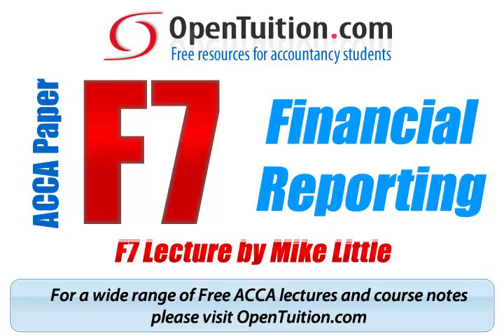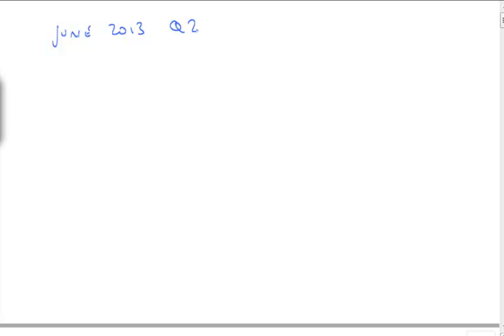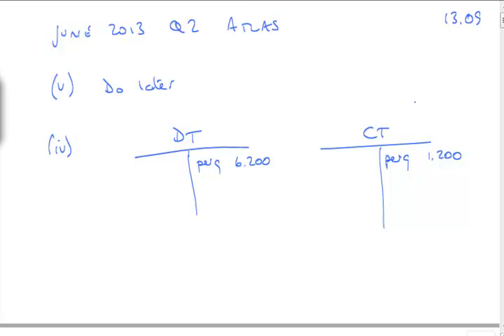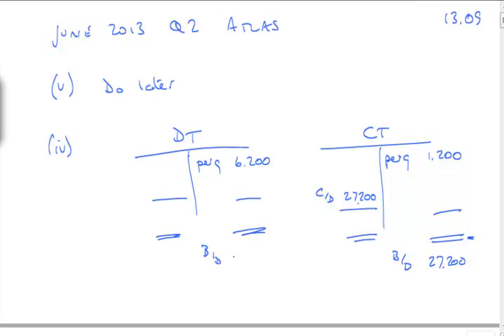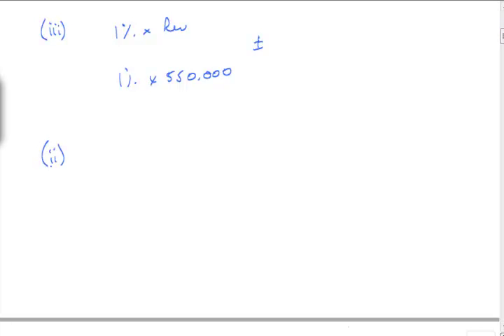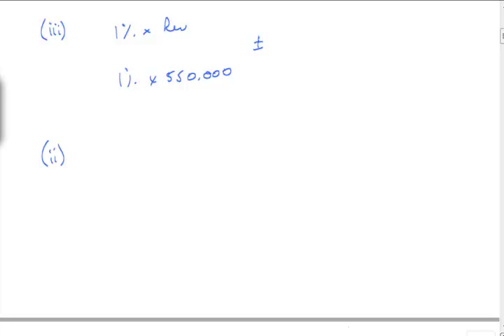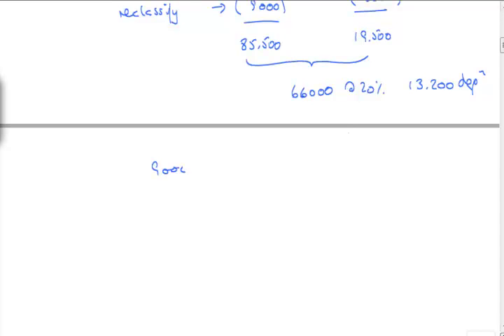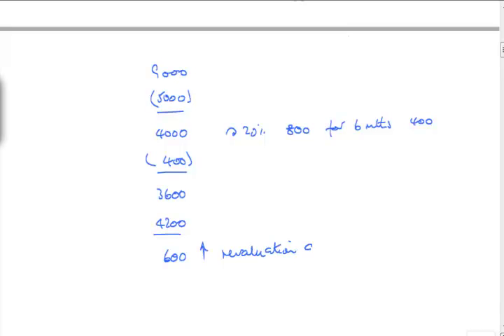ACCA F7 June 2013 Question 2 Atlas